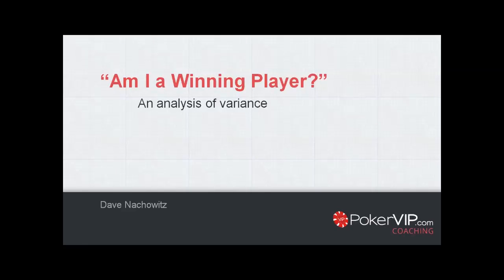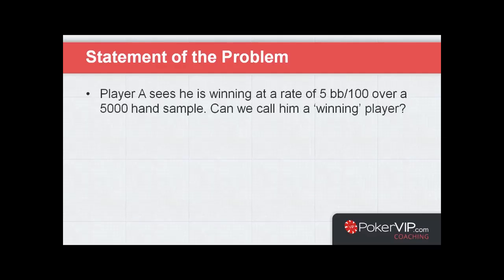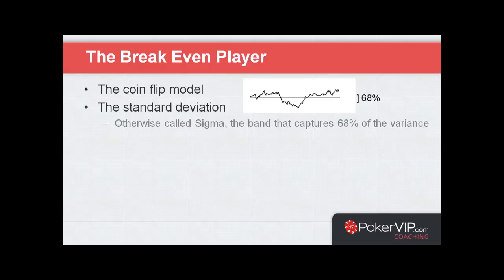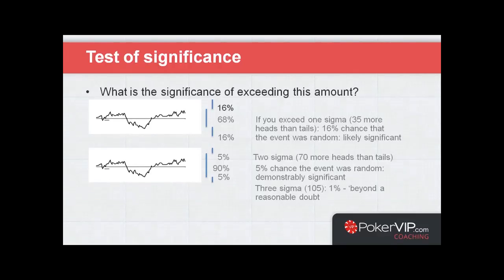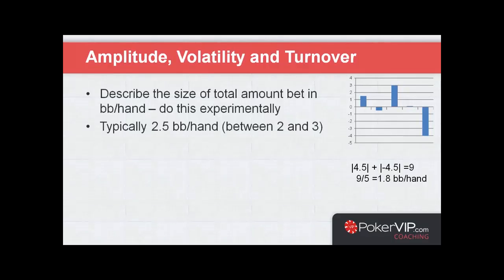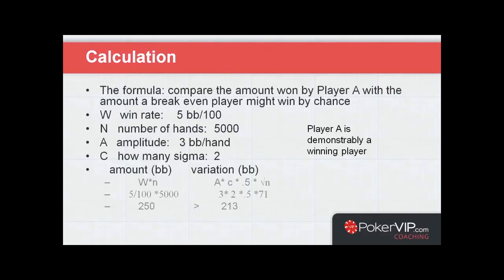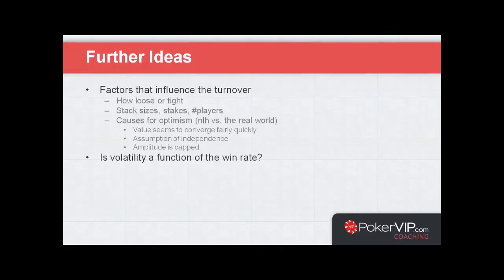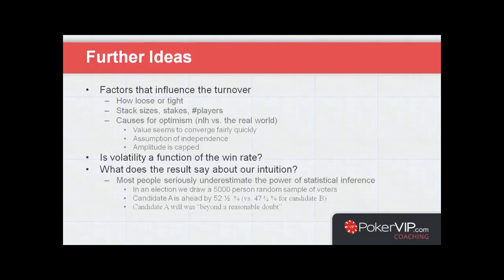Am I a Winning Poker Player?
asks the key question everyone wants to know 'Am I a winning player?' - We look at the model of variance